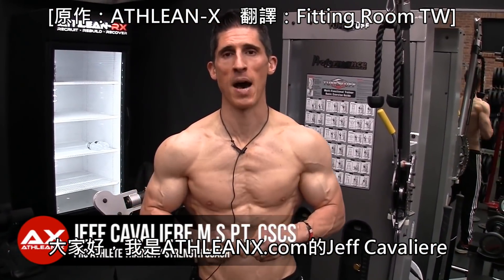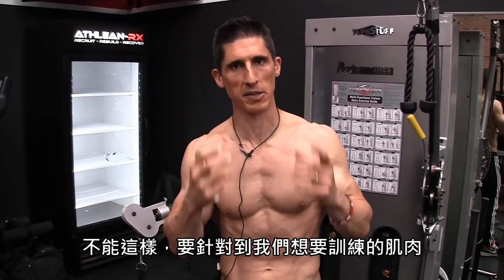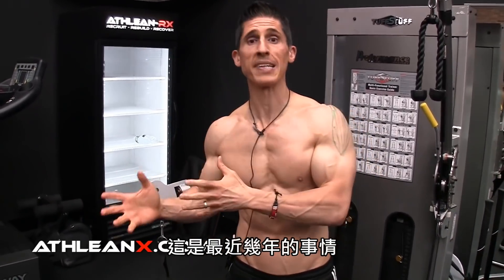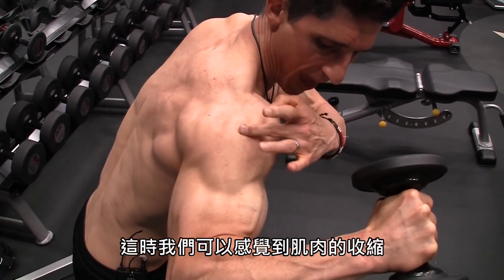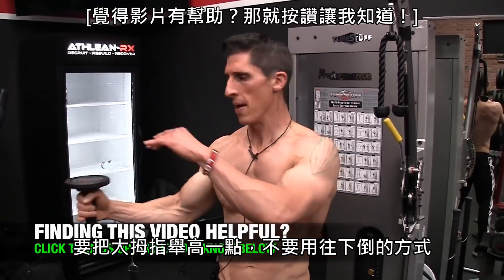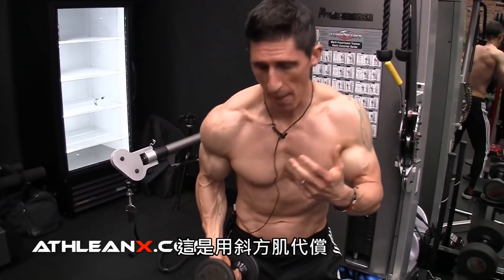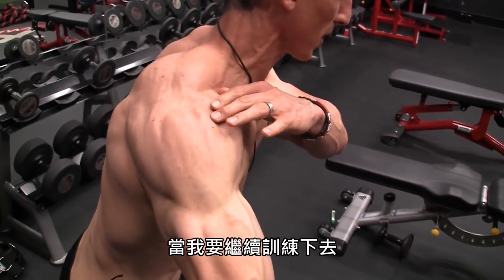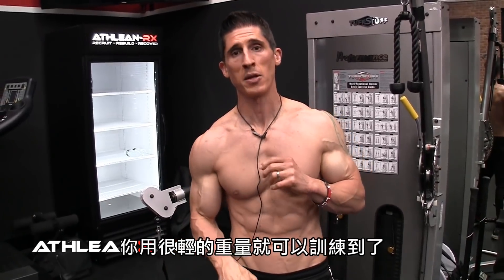肩膀練不寬？那就做這個(中文字幕)